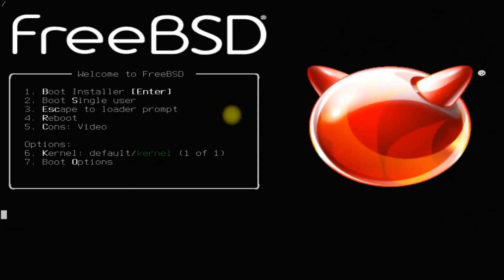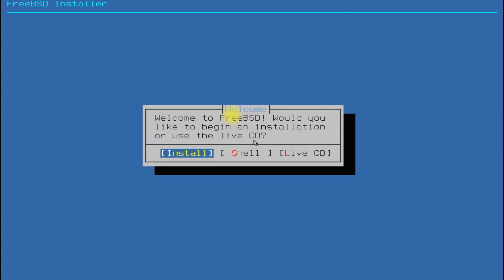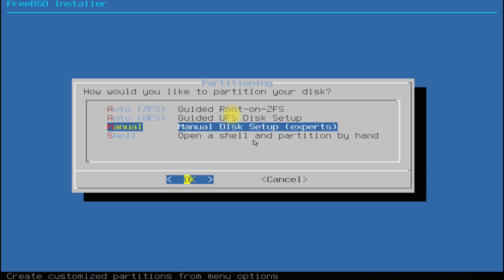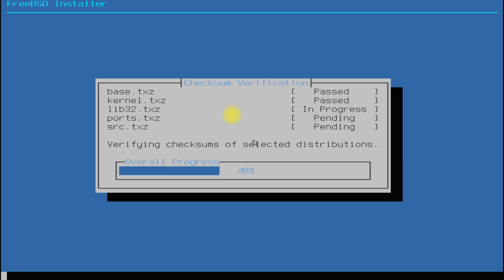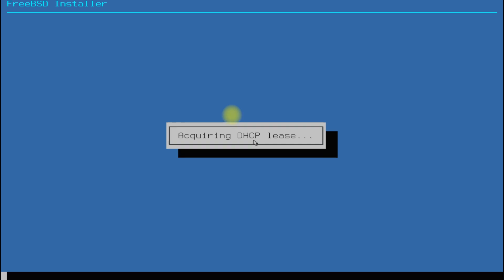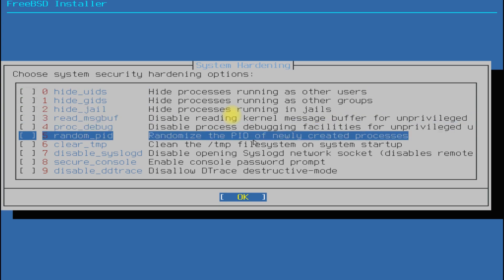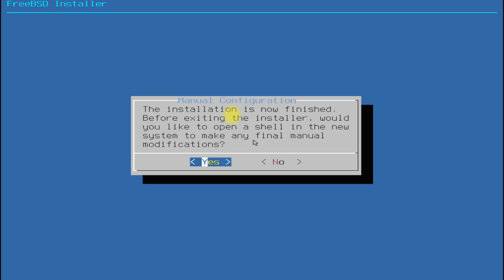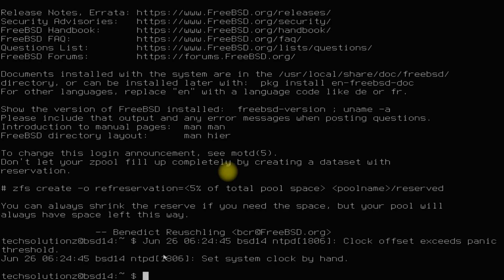How to Install FreeBSD 14.2 with Step by Step Instructions on a new PC or Laptop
How to Install FreeBSD 14.2 with Step by Step Instructions on a new PC or Laptop. In this FreeBSD 14.2 tutorial we will be Installing FreeBSD 14.2 with Manual Partitions on a new PC or Laptop with Step by Step Install Instructions. This Installation Guide for FreeBSD 14.2 is valid for FreeBSD 14.0, FreeBSD 14.1, FreeBSD 14.2. You can also Install other FreeBSD versions with this guide as well.